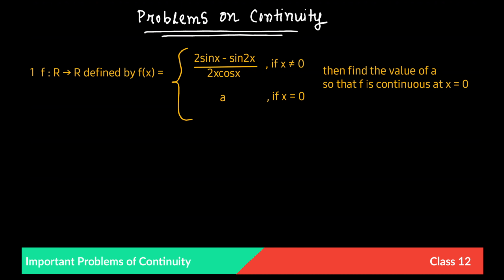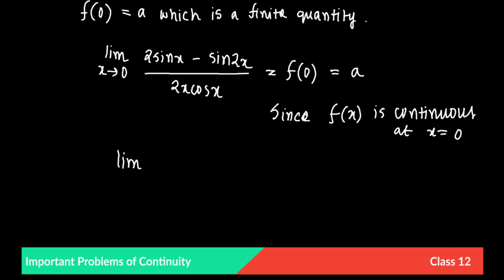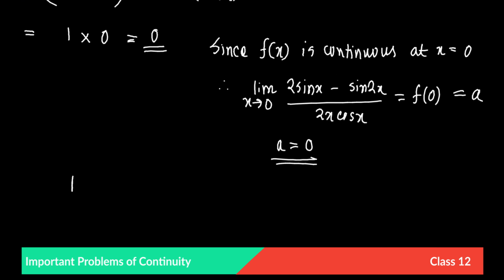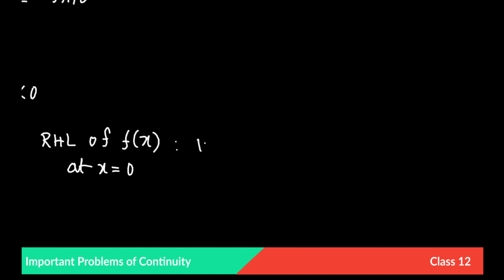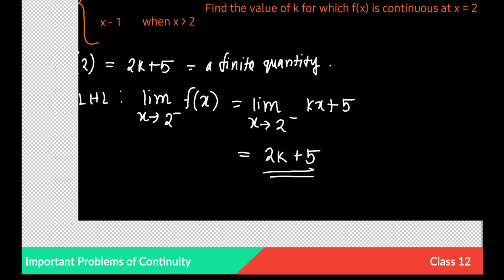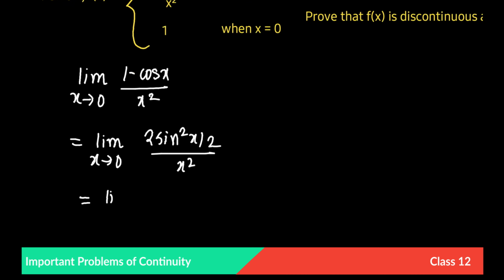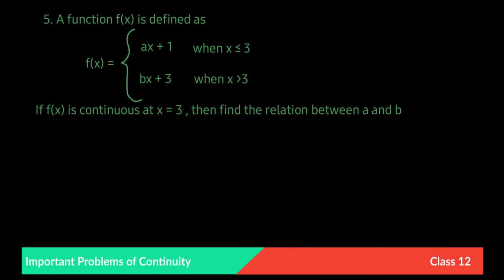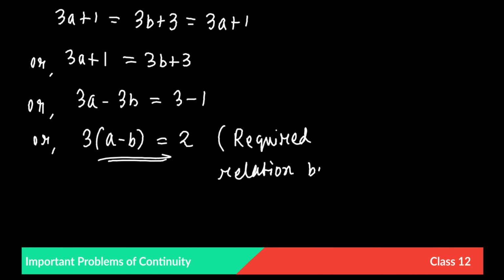Important Problems on Continuity | Calculus | Mathematics | Class 12 | 2021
In this video, we will discuss important questions on Continuity for Class 12. Helm of Science, Welcomes you to a new Journey. The video lectures will be focused on Class 8, 9, 10, 11, 12 including JEE, NEET, and WBJEE.